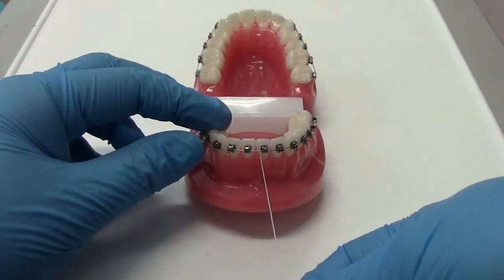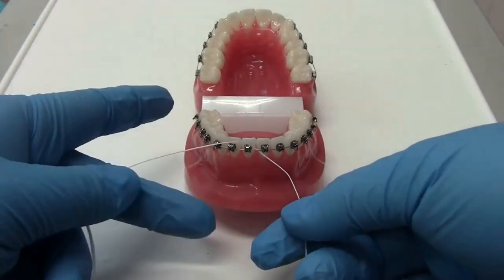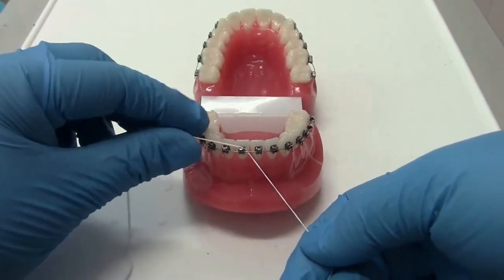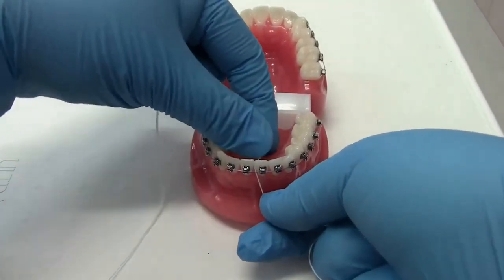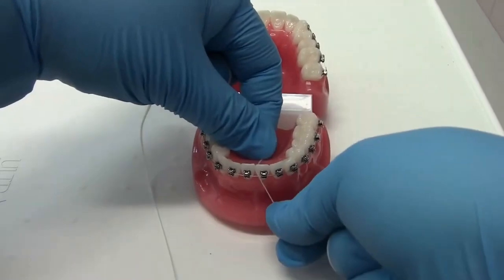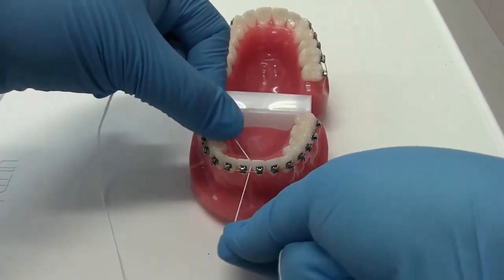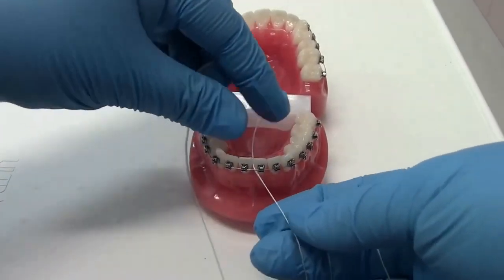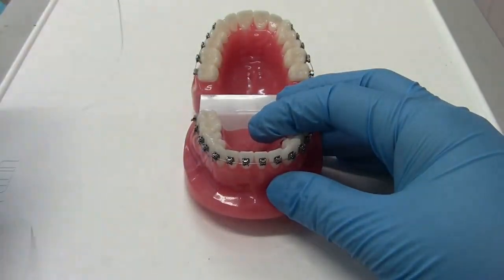Cach su dung Oral B superfloss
- Nhận order mọi thứ từ USA, hàng về sau 2-3 tuần